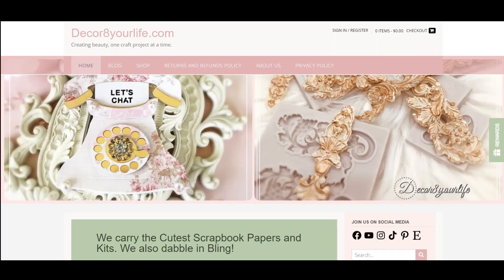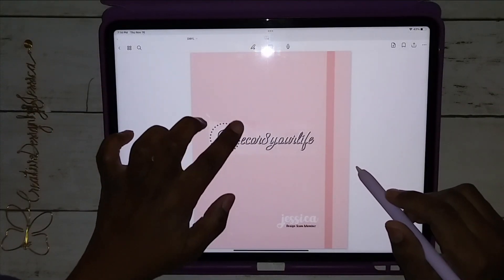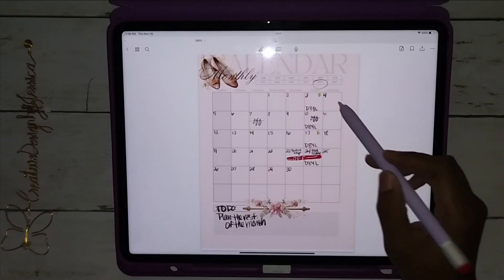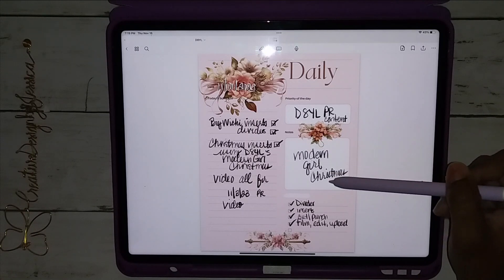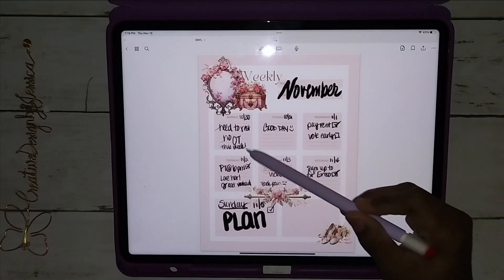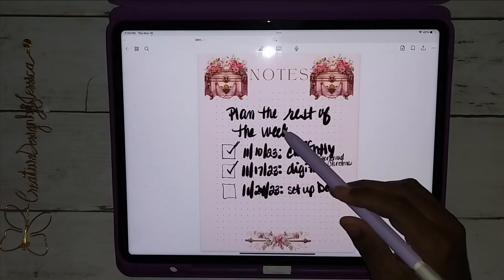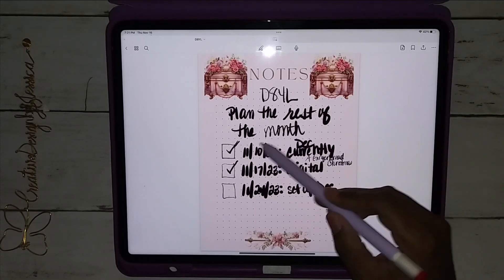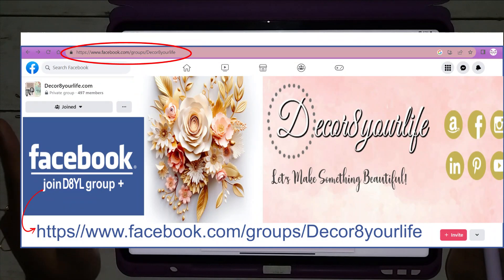Decor8YourLife | Project Share - Pink Planner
Hello Everyone,
   Here is another project share using Sandi of @decor8yourlife  - Pink Planner

Apple iPad Pro 12.9 5th Gen - AMAZON

Apple Pencil - AMAZON

Apple Pencil Case/Holder - AMAZON

Retractable Apple Pencil Cover - AMAZON

Two Finger Glove - AMAZON

Be Blessed

DISCOUNTS:
Practical Paper Co

I love NATIVE!